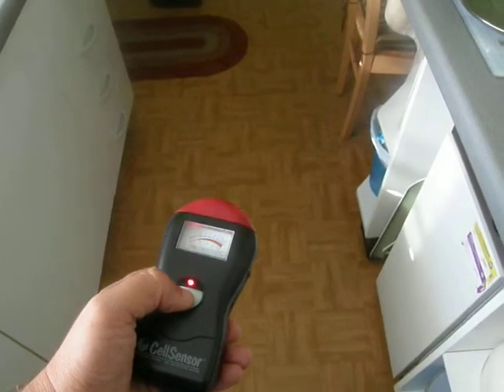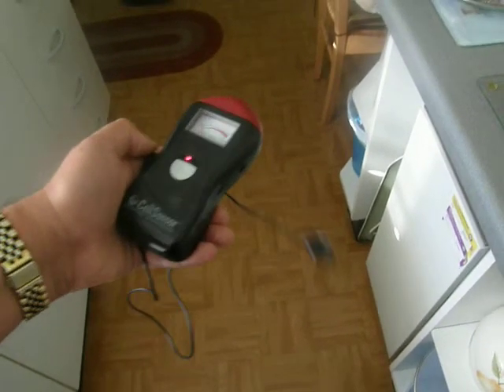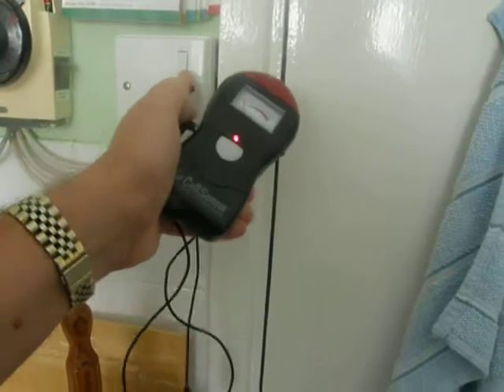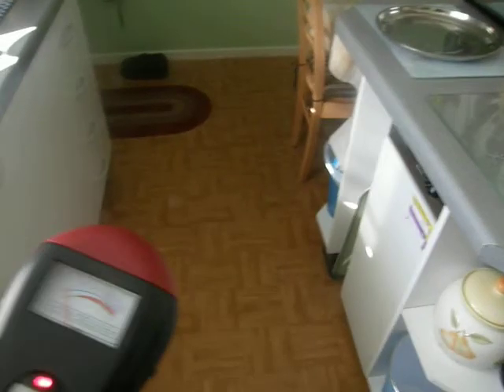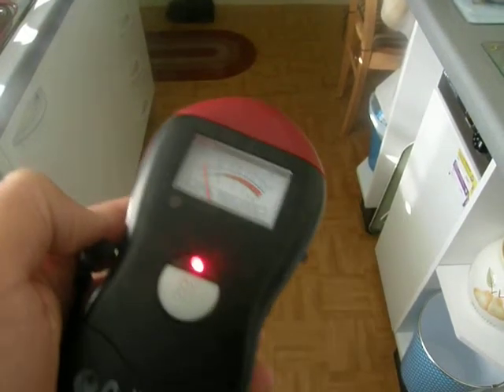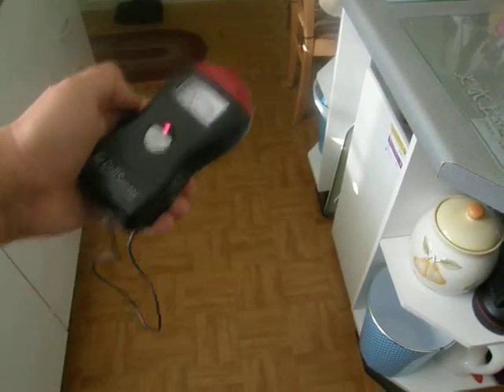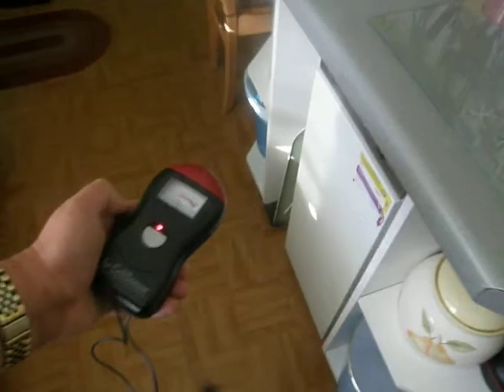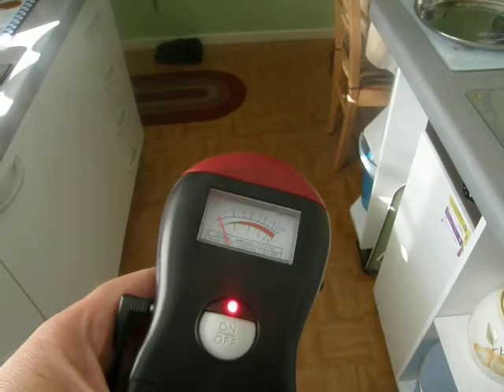EMF Meter test in my own home.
From the house in Newmarket where the EMF meter was going crazy to using it as a test in my own home.
It has been said that it was the movement of the EMF meter in our hands that caused the EMF meter to behave in such a crazy & off the scale way.
This video proves that that was not so & that we were using it correctly :)
From the extream atmospheric feelings in the house. To the EVPs & the EMF meter going crazy on that night, at this private house in Nemarket, I can say that that the house is extremely haunted :)
Put into Youtube
Ghosthunting at a private house in Newmarket
To see the EMF meter going off at locations :)